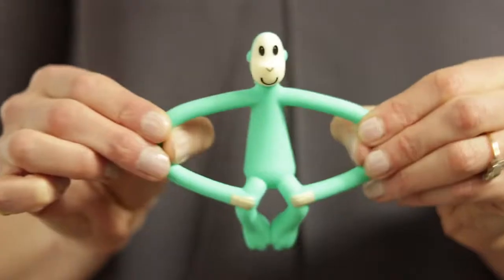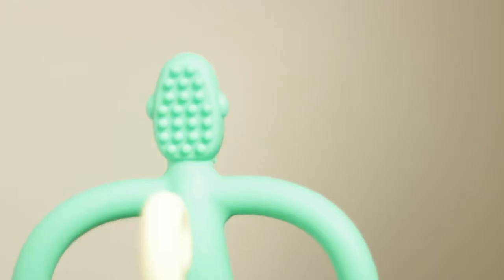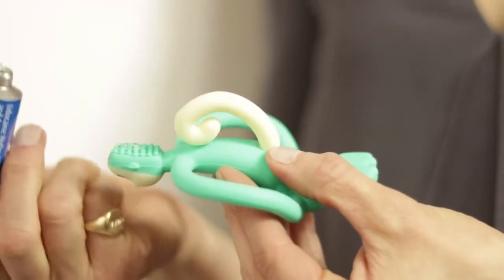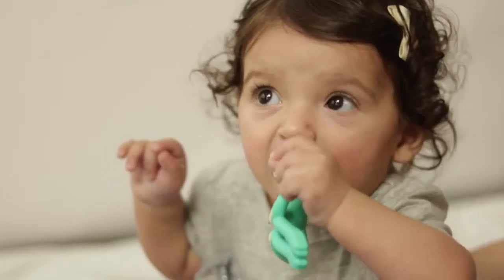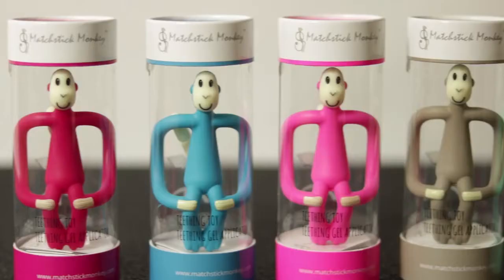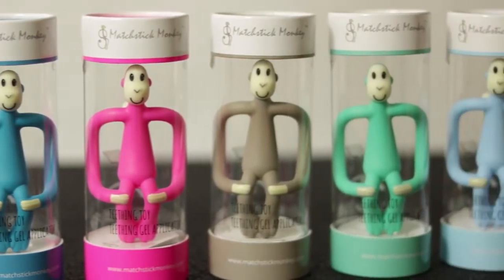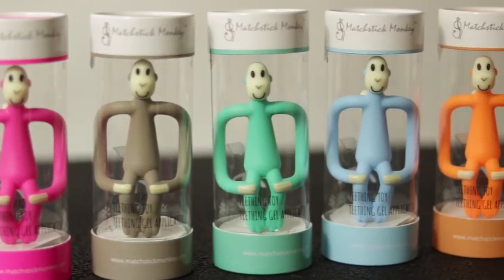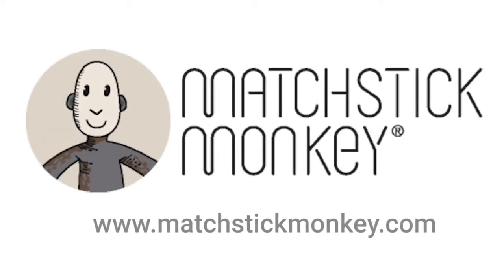Matchstick Monkey - Les anneaux de dentition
Le jouet de dentition design pratique et amusant adapté à la morphologie des enfants
Katie Windridge est la fondatrice de MatchStick Monkey (UK).
« Dès l’âge de 1 mois, ma fille a connu de douloureux mots de dents, jusqu'à toutes les 1/2 heures, 3 dents ont poussé avant 3 mois. J'ai fait tout ce que j'ai pu en essayant d'appliquer gels de anti-douleur, des huiles ou granules directement sur la douleur, mais dès que je passais mes doigts devant ses dents, elle me mordait constamment. Pour tous ceux qui ont connu cela, vous savez combien une morsure de bébé peut être douloureuse. Je n’ai rien trouvé sur le marché qui pouvait m'aider à passer ce cap des premières dents et appliquer le gel de dentition par massage sur les gencives douloureuses de ma fille sans être mordu.
Alors Matchstick Monkey est né en même temps que ma 2ème fille, Coco»